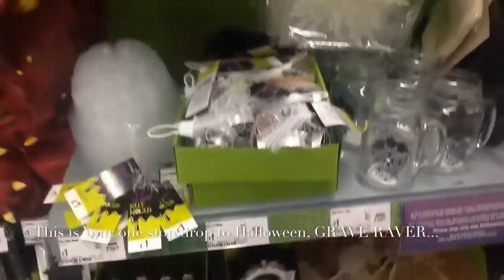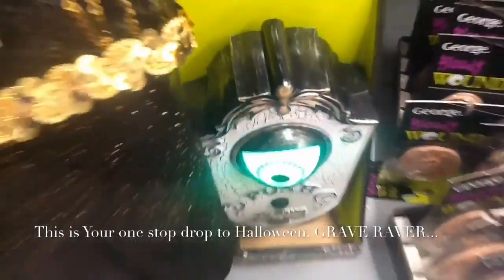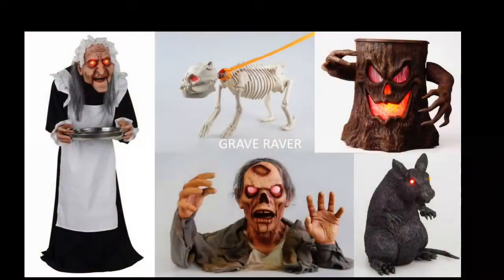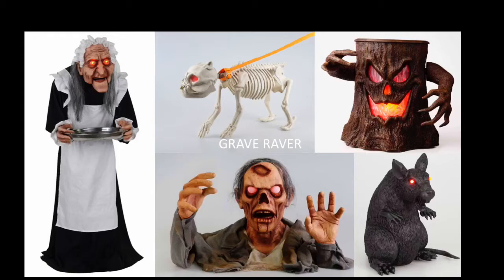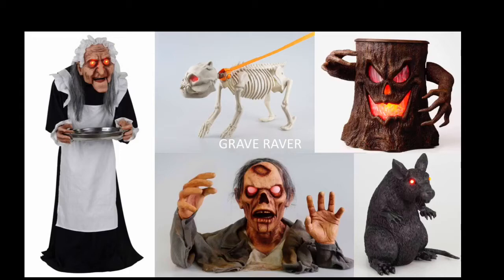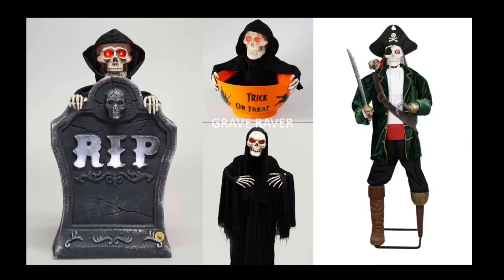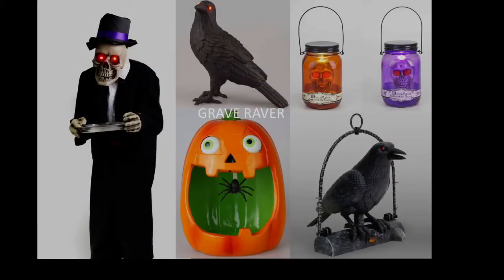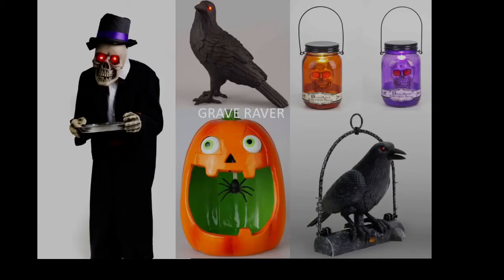Possible Asda Halloween props for 2017 || Preview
This is your one stop drop to Halloween,
GRAVE RAVER...

Today we will be looking at Possible Asda Props for 2017!!!

BEYOND YOUTUBE.
If your a fan of Grave Raver, check me out on social media.

This is a Once a fortnight Video round the Halloween Period to Answer any questions you have on Halloween for an example, When is Asda's Halloween Range coming out? Can you do a review of Halloween lights from B&M? These are all good questions which I enjoy answering and other people may want to know also, so please comment any questions you have now!